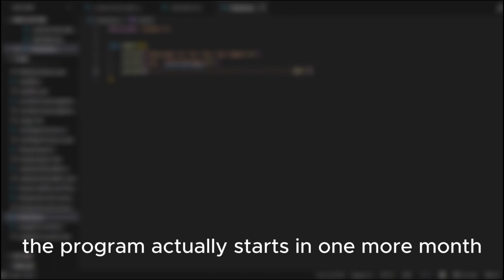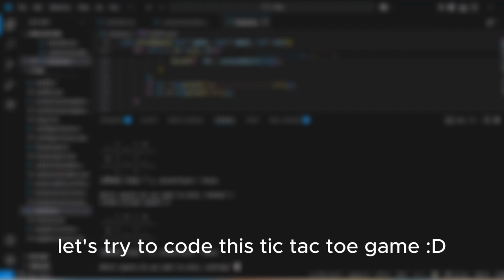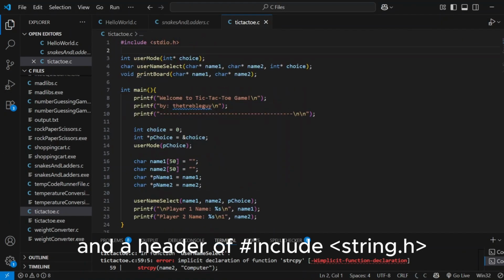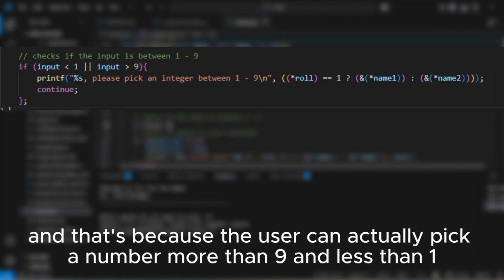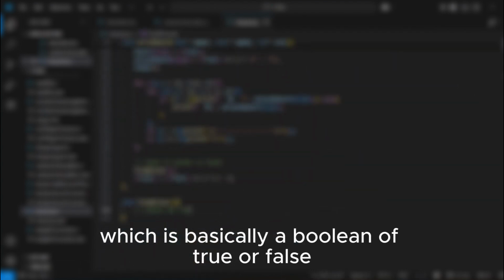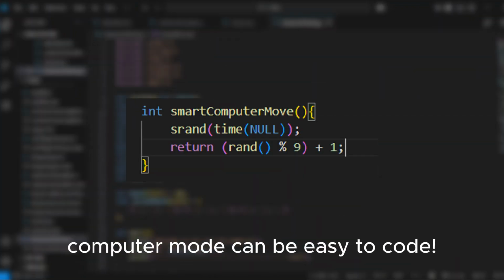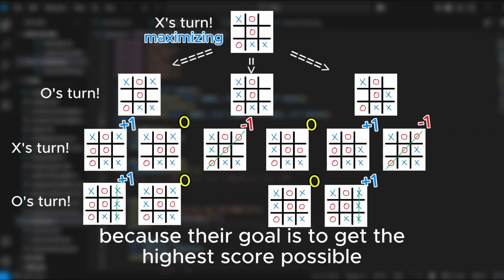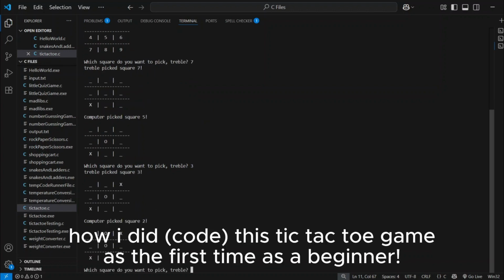beginner in C tried to make tic tac toe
very good content for real.
this video is just about me sharing my process into how i made this game! it's just a generic video but it took me so long to edit so i do hope you enjoy it :D

github account: thetrebleguy
website used as reference: geeksforgeeks

video links for more in-depth explanation about minimax algorithm!

music used throughout the video:
1. No Rush - Dyalla
2. Romance/dramatic Western-style R&B 1451643 (CapCut)
3. Flowers - Anno Domini Beats
4. Lace Tablecloths - The Mini Vandals
5. Los Angeles - Quincas Moreira
6. Reasons - Anno Domini Beats
7. Outreach - Go By Ocean _ Ryan McCaffrey
8. Puppy Love - Bad Snacks
9. Kitty Down the Stairs - Joel Cummins

pls watch
oke bai